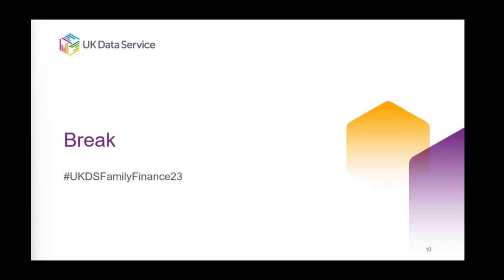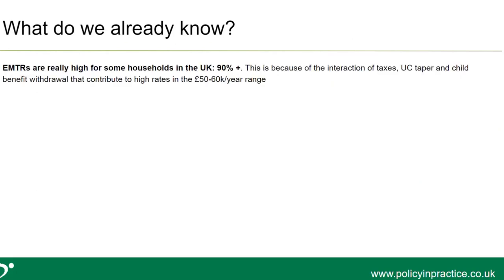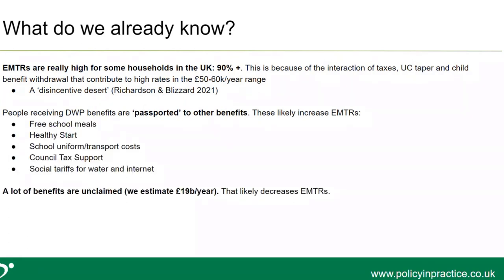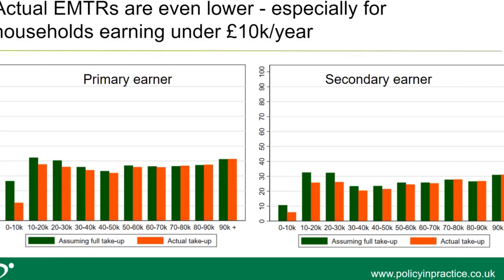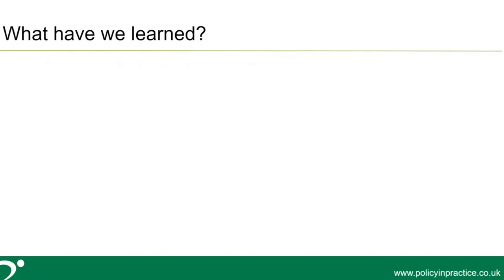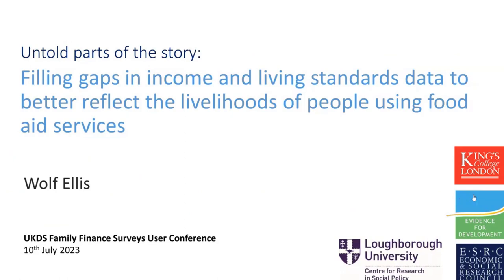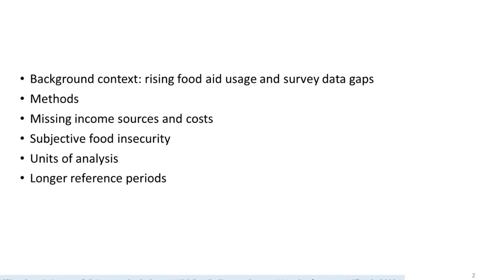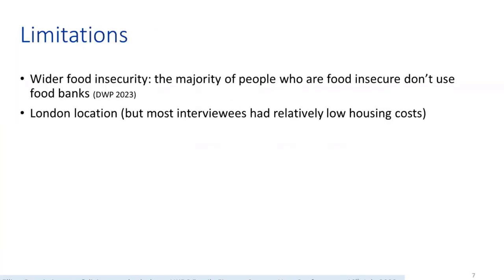Family Finance Surveys User Conference 2023: Research session - Poverty and benefits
Are you interested in research on family finances? Do you want to know the latest developments in family finance data from UK social surveys?
Join us for the annual Family Finance Surveys User Conference.

Organised by the UK Data Service in collaboration with the Department for Work and Pensions and the Office for National Statistics, this one-day event will be online and free to attend.

This year’s programme includes:

- the latest updates from the teams behind key UK surveys on family finances and household finance statistics
- themed research sessions on wealth and debt and poverty and benefits
- a keynote session from Peter Matejic, Chief Analyst at the Joseph Rowntree Foundation, who will discuss using the family finance surveys to understand and tackle poverty and the cost of living crisis.

Surveys include the Family Resources Survey and Households Below Average Income, Living Costs and Food Survey, Wealth and Assets Survey, and Understanding Society.